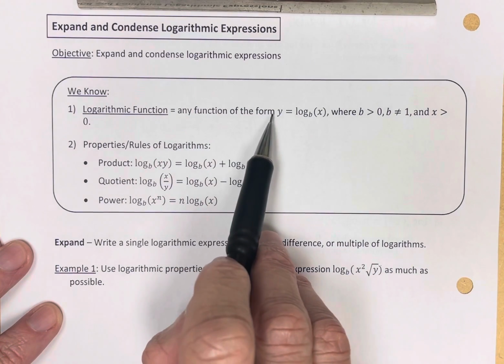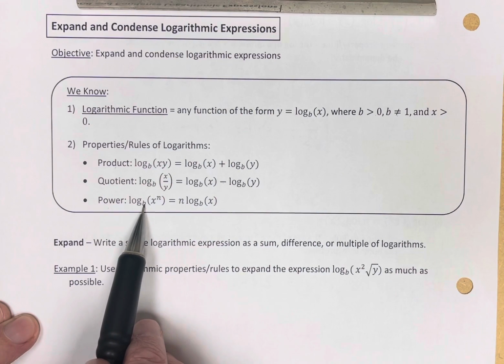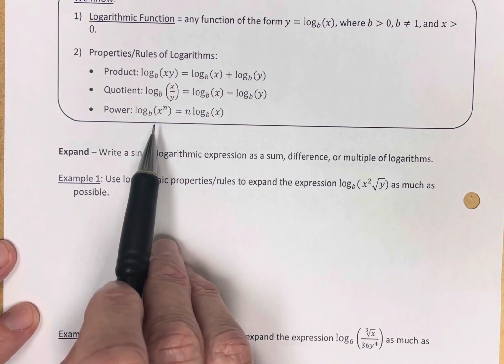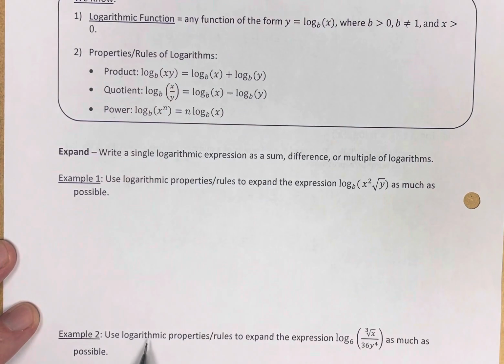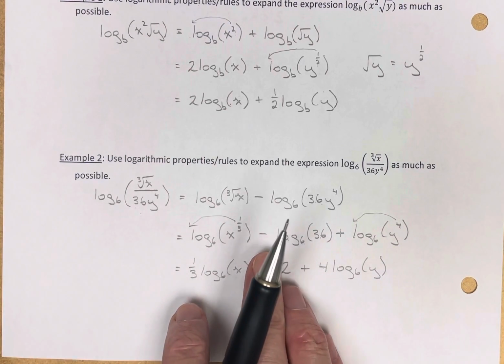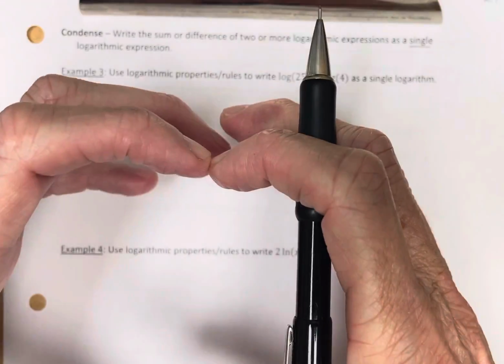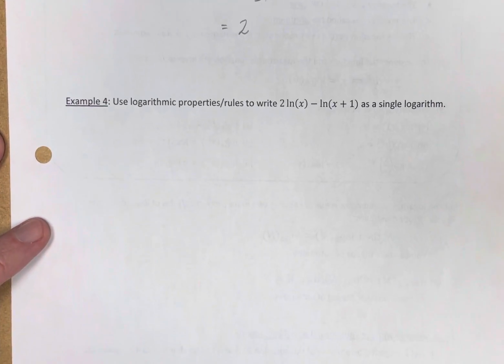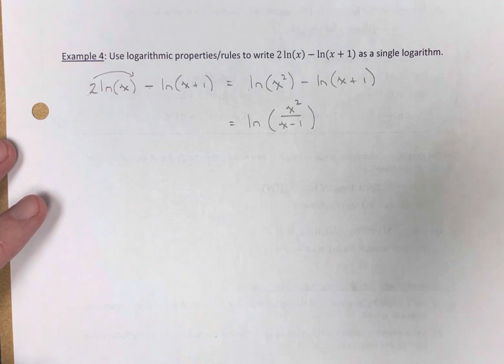Expand and Condense Logarithmic Expressions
Objective: Expand and condense logarithmic expressions